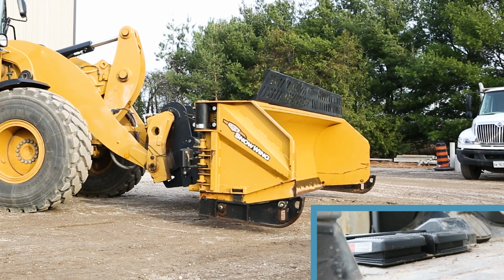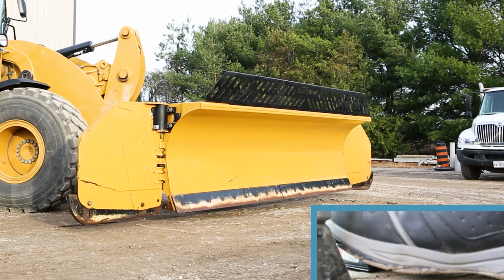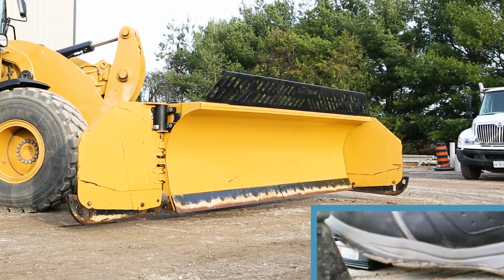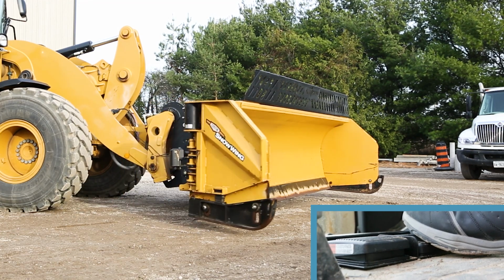HLA Snow - Inside the Cab Tutorial - Foot Switches